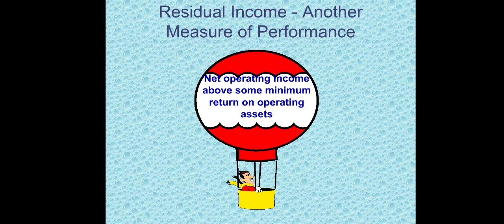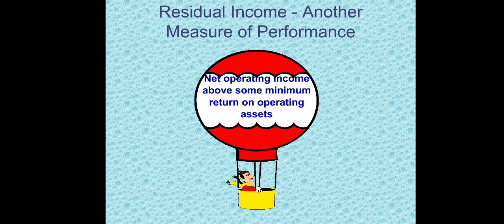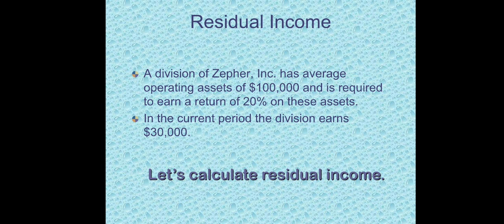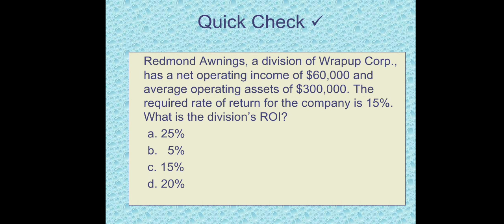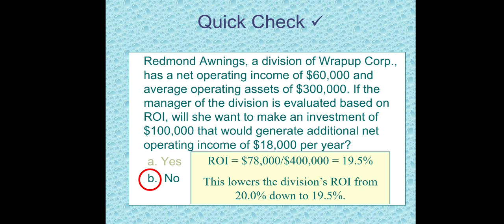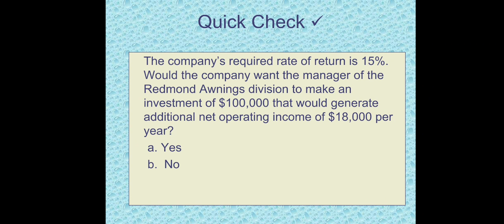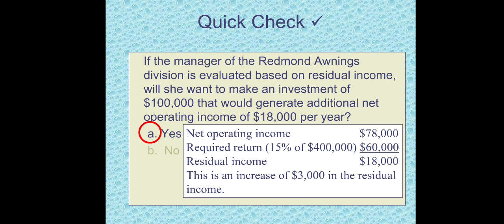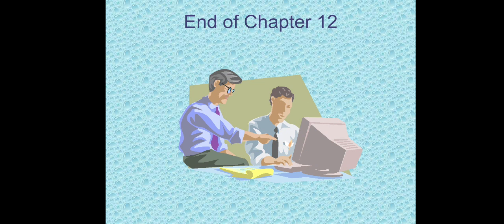ACT3132 WEEK 11 LECTURE 2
Performance evaluation of business segments and segemnt's manager - Residual income